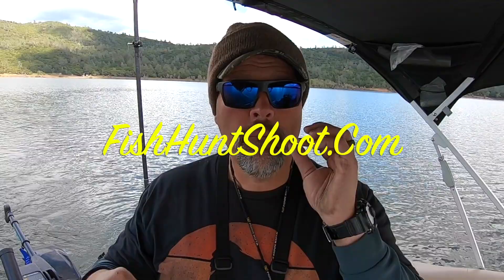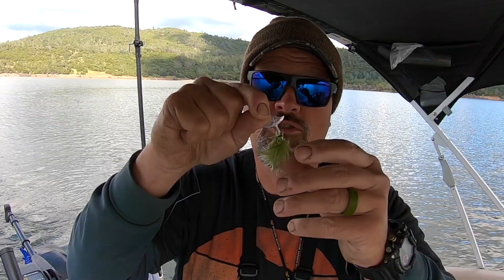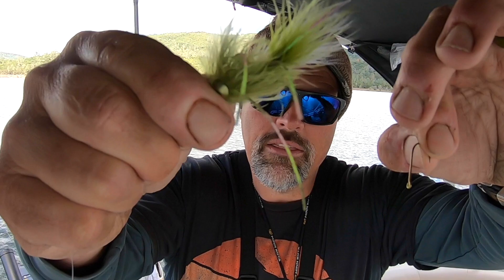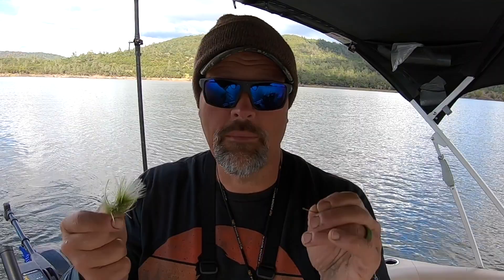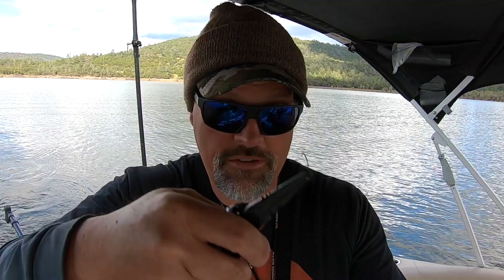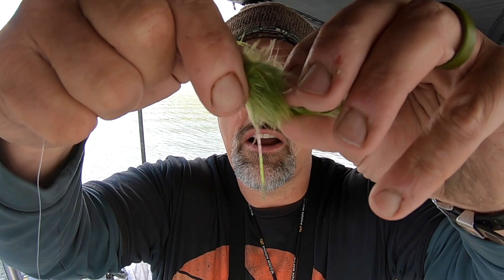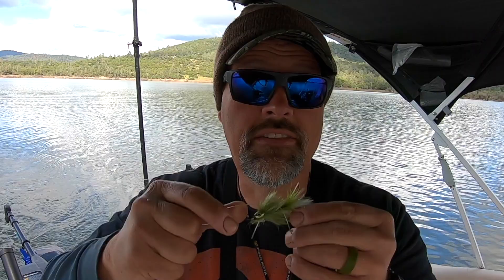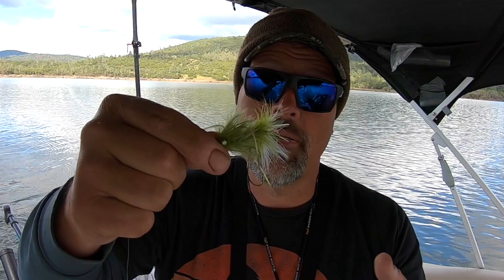How To Add A Stinger Hook To Trolling Flies for Rainbow Trout Quick & Easy!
Trolling Flies for Rainbow Trout are deadly effective in the Spring, but adding a stinger hook can greatly improve their hookup ratio.